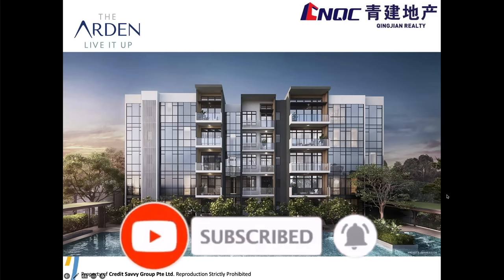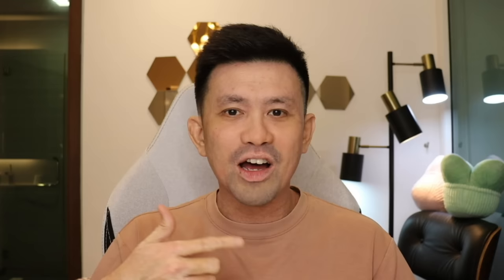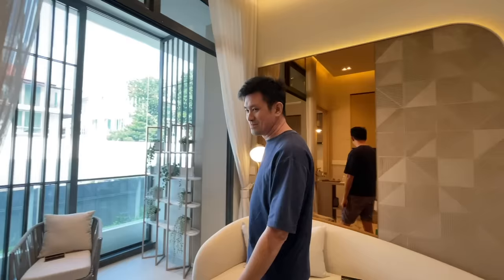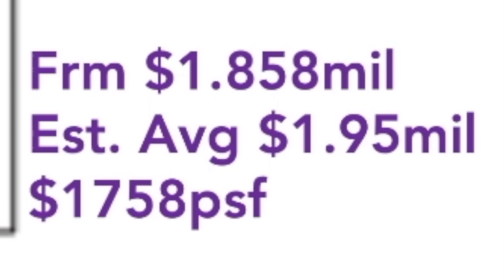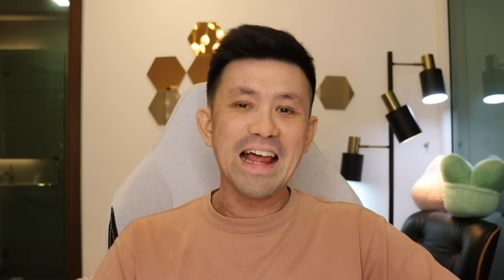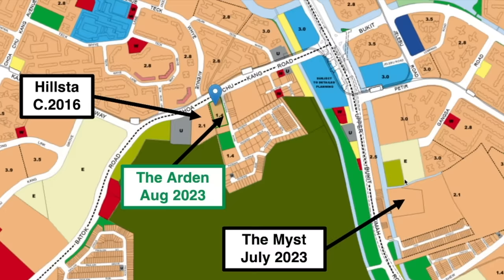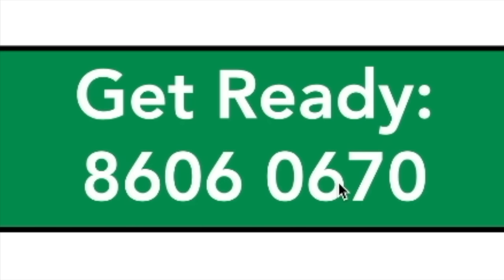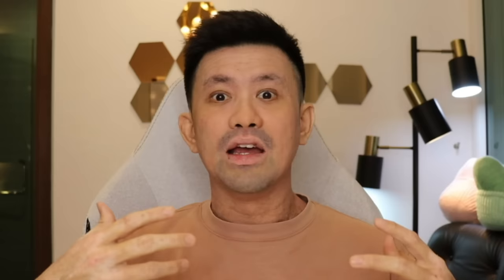My unbiased Arden condo review | Singapore Property | Eric Chiew Review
The Arden condo with 105 units TOP 2027 by QingJian
It was from the enbloc of Phoenix Road Apartments.

I will be sharing my views for all the questions that you have in mind like:
Is The Arden condo a good buy or good bye?
Will you make money in 3 years if you invest in this project?
Is the launch price good or disgusting?
Is this condo good for own stay or investment?
Is the area oversupply?
Are there any good schools within 1km?
Any other properties to consider in this area?

Do you like this project? Yes or No? Why?
I would love to hear from you by commenting below!

🔥 Upcoming property webinar "What is the next TOP new launch?"